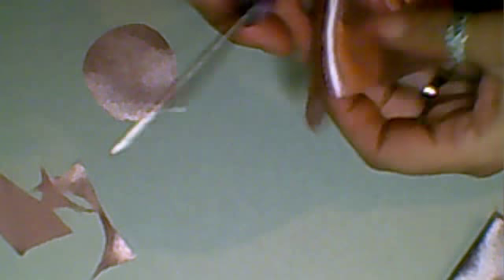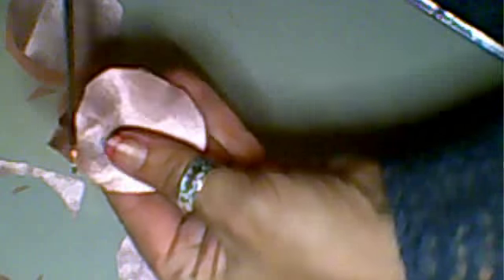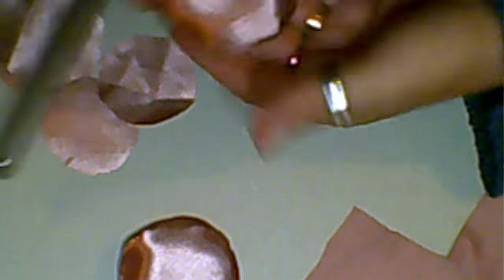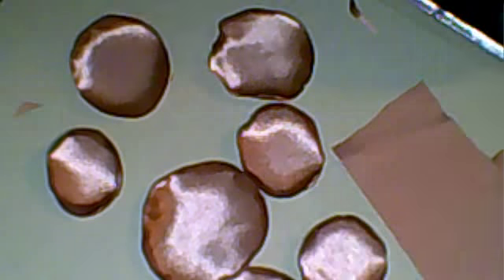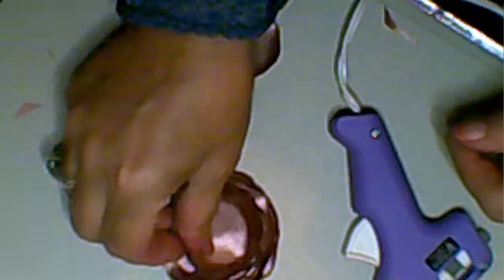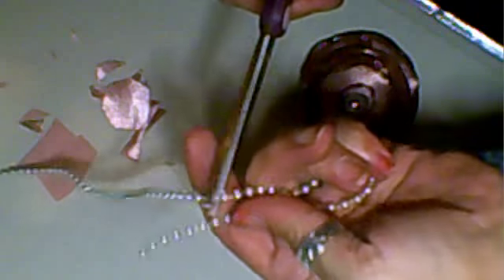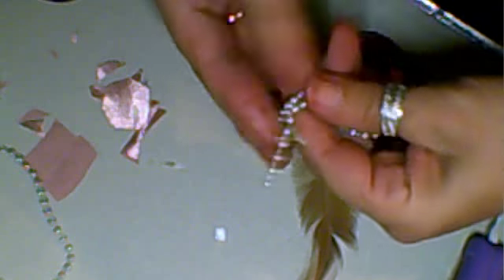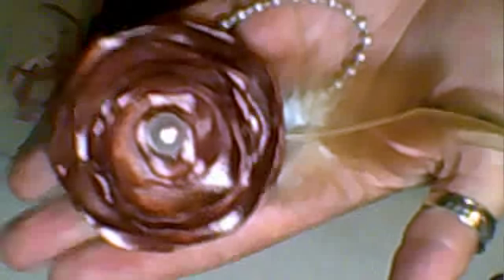Lollipop Flower Tutorial, Part 1 - Jennings644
Part 1 on how to make a Lollipop flower for any occasion